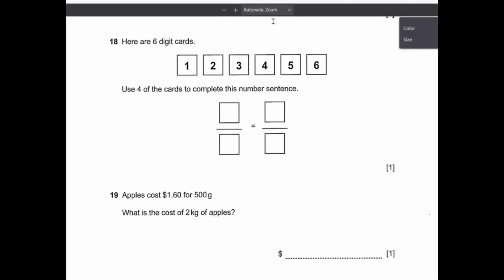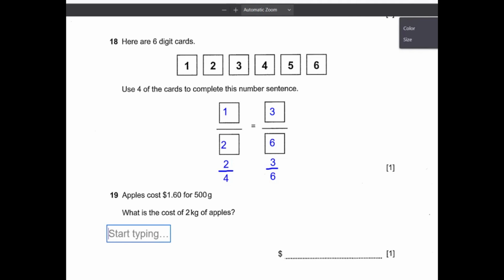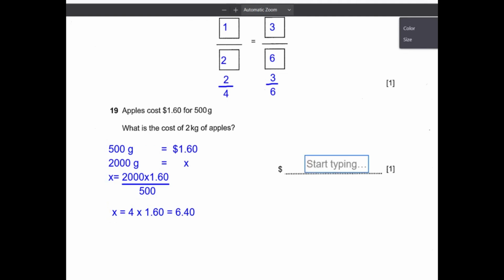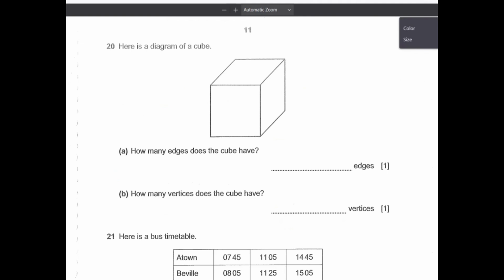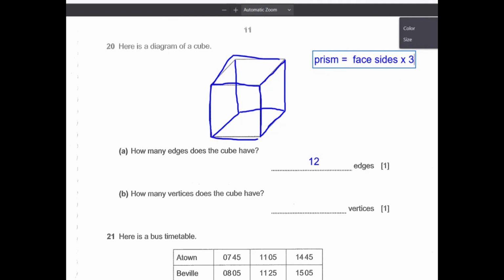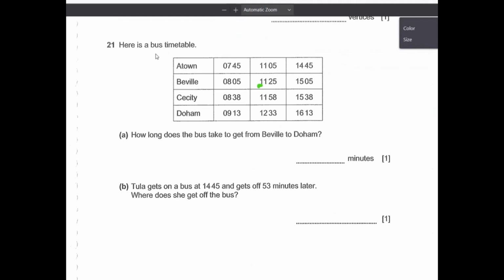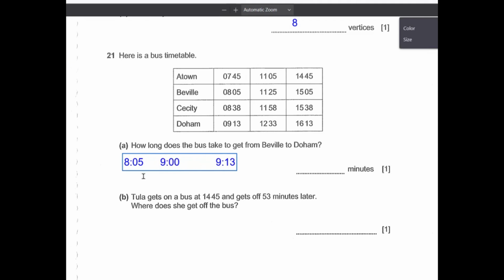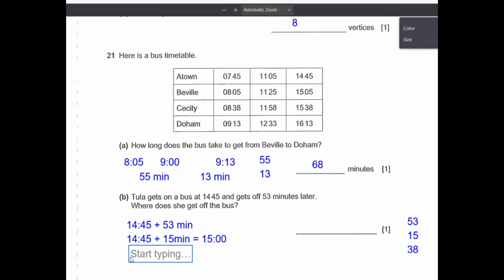Cambridge_Primary_Mathematics paper 2 2015 october